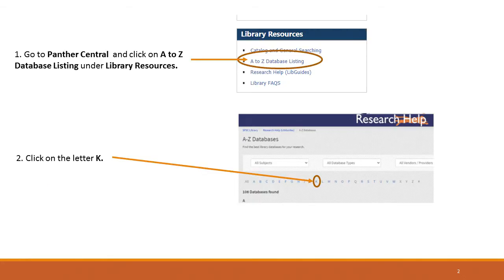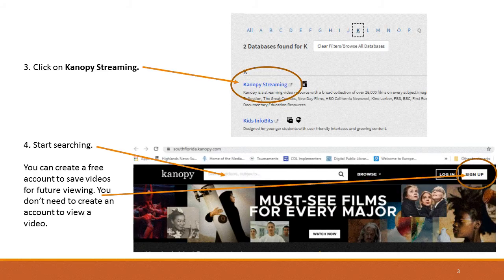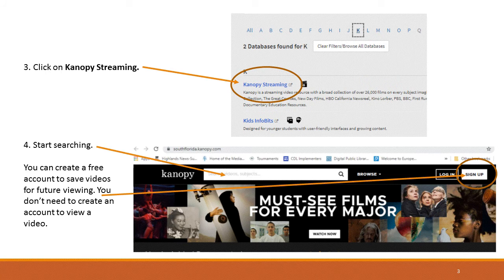How to Access Kanopy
With Kanopy, you can stream films anytime, anywhere on your preferred devices.